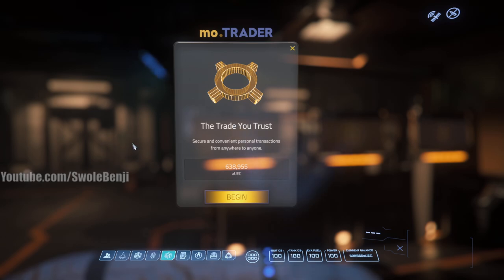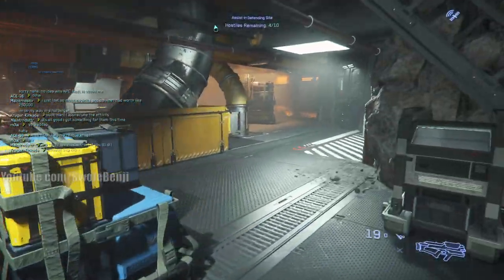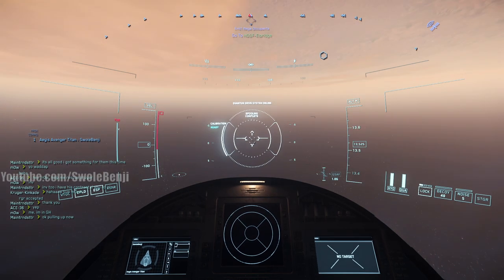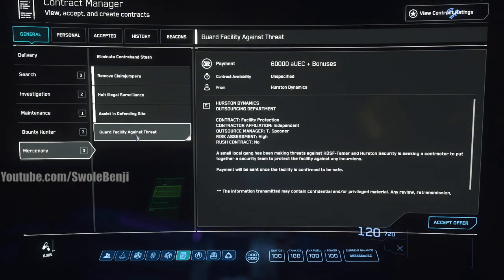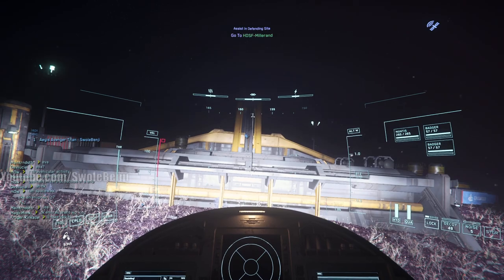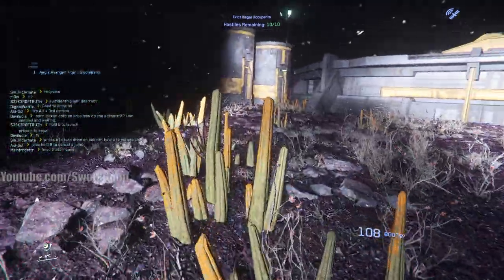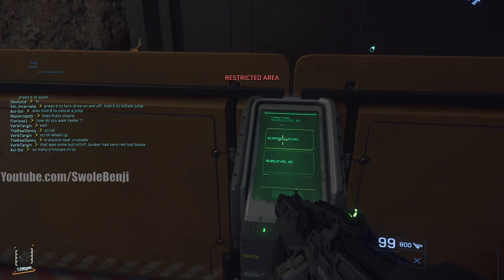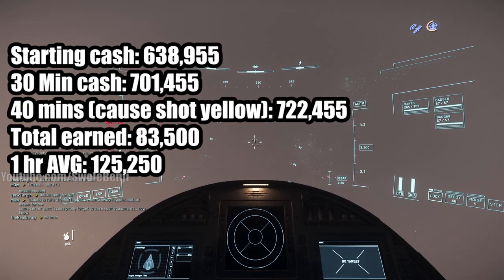Money Earned Per Hour Doing Bunkers - Star Citizen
Doing bunker runs in Star Citizen is one of the most profitable things you can do to make money as a new player or beginner. These are also one of the safest ways to get money as game crashes or bugs that end your play session won't hurt so much since you're being paid per bunker cleared which can be done in just a few minutes at a time. This video shows doing back to back bunker speed runs to show just how much money per hour you can make if you constantly do these missions. I only do the 15k and 20k missions as the ones higher than that are currently bugged and unreliable, as they can be quite time consuming or glitch out completely.

Title: Money Earned Per Hour Doing Bunkers - Star Citizen